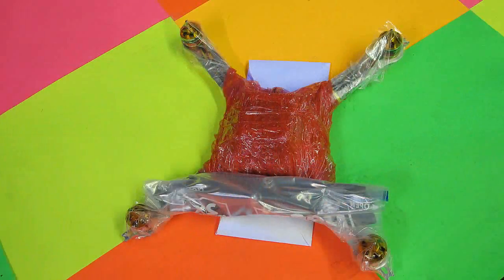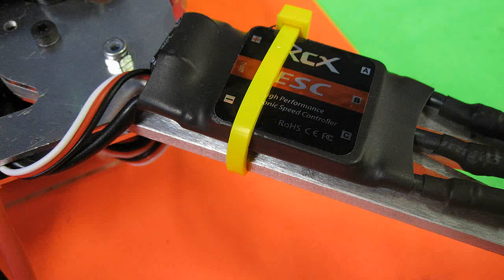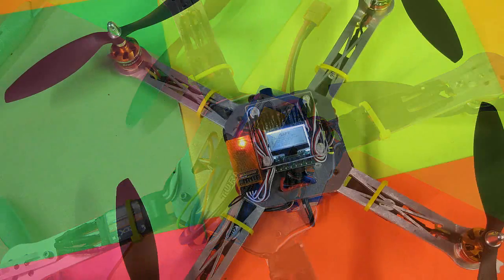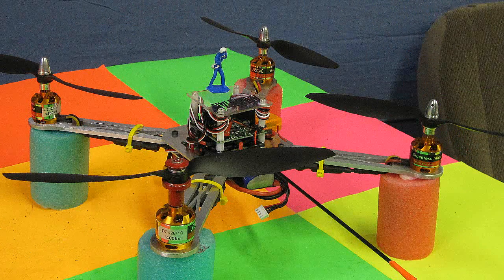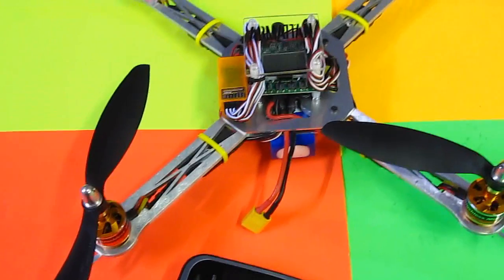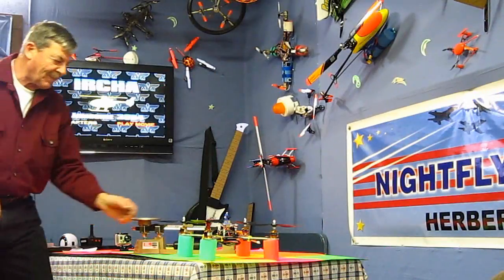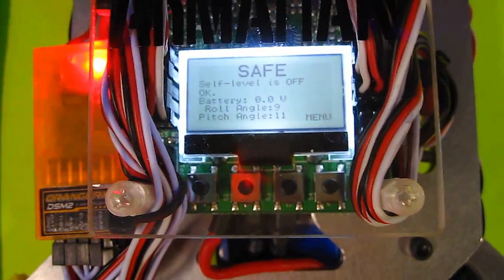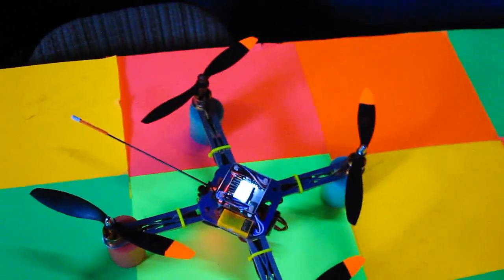Heavy Hauler! Custom built CNC Quad Copter from Bryan's Flyin' Custom Builds.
*Deciding to try out a Custom Built CNC Aircraft Grade Aluminum Quad from Bryan's Flyin turned out to be a good choice, since it was all setup. It's using the latest Simon K Firmware and KKv02 Board and an Armattan frame. I was pleasantly surprised.  * Note: In no way did I intend to make you think that Armattan and Bryans flyin are in business together. Bryan builds all kinds of custom quads in the USA and Armatton builds frames and custom quads out of Taiwan. Sorry if there is a misunderstanding, 'cause usually "custom builts" are made from a variety of manufacturers, like then a custom built car could be called a Ford Mustang, even if it was built on a Chrysler frame by Counts Customs.  Counts Kustoms could call it anything they wanted.

for pricing and further information.

Best Regards,
Dave Herbert
Academy of Model Aeronautics # 8221
Contest Director, Leader Member, Scientific division.